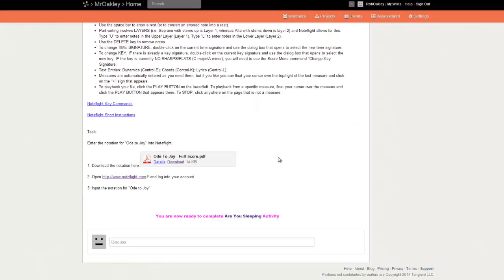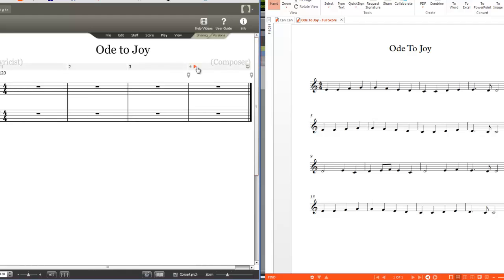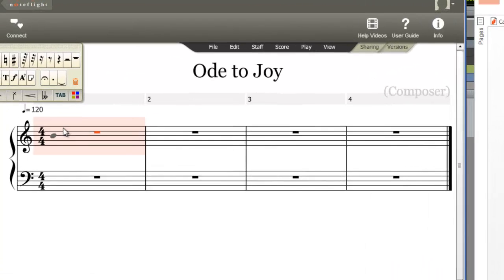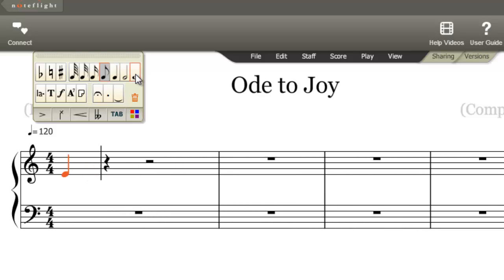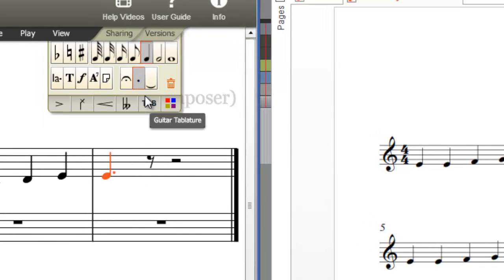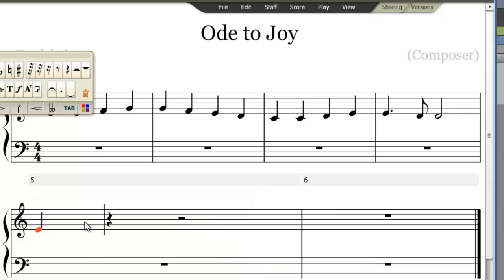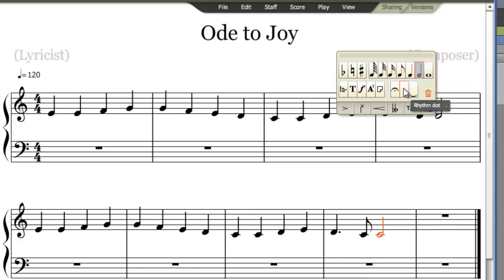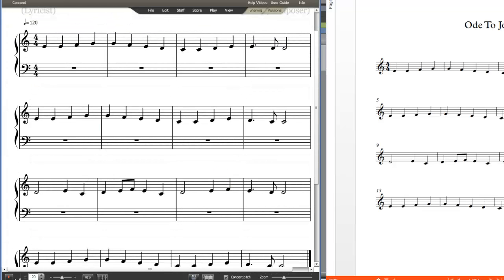Noteflight Ode to Joy